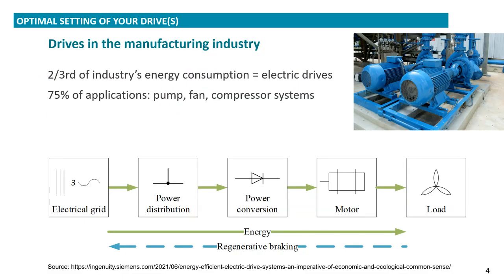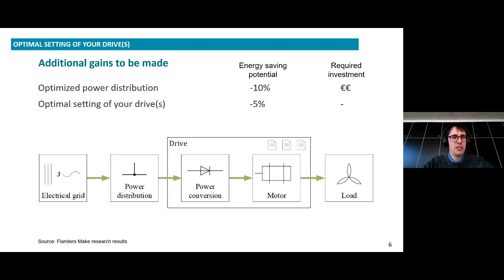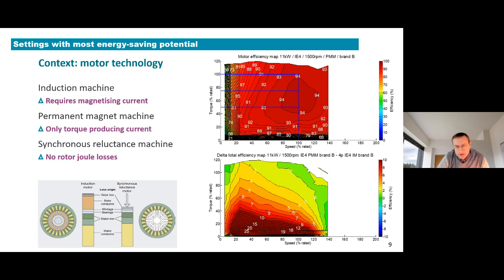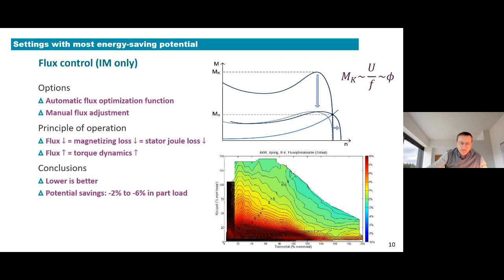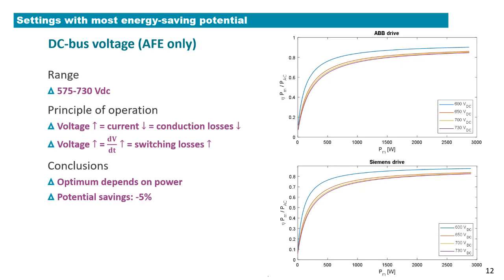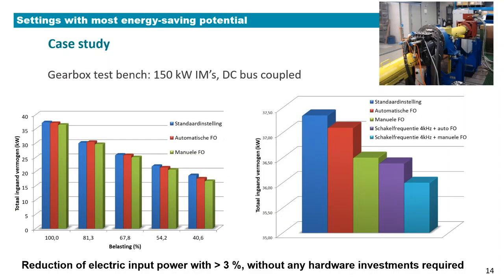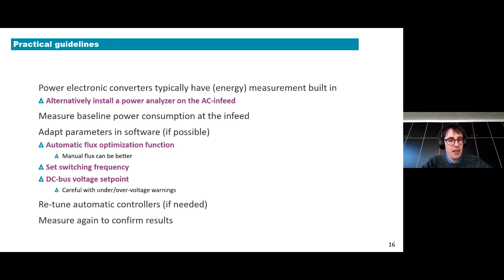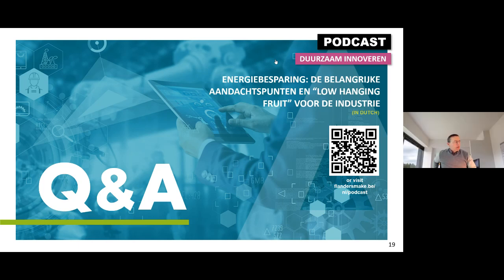Tech@Lunch Energy Special - Ep. 5: Optimal settings of your drive(s)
During this session we will look in more detail at how the energy consumption in electrical machines can be optimized, especially in machines that run continuously and at the same speed and of which the so-called steady state can be optimized. We mainly look at the drivers that control the motor. We have examined all parameters within the electronics and their influence on the energy consumption of the motor. Three parameters emerged from that study that have a major influence on the motor, and which can therefore have a significant effect on the process through optimal settings. In particular, energy savings of up to 10%. If you want to know more about these studies, register quickly for the webinar using the form below.